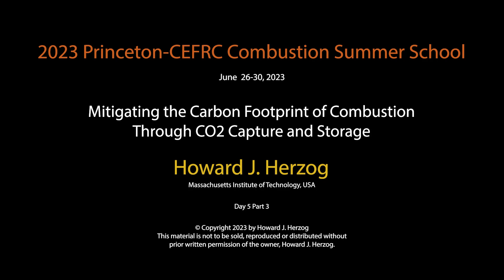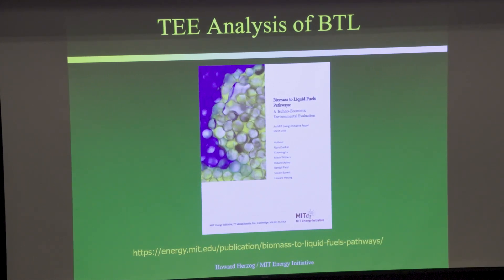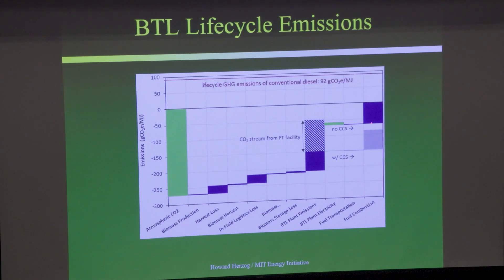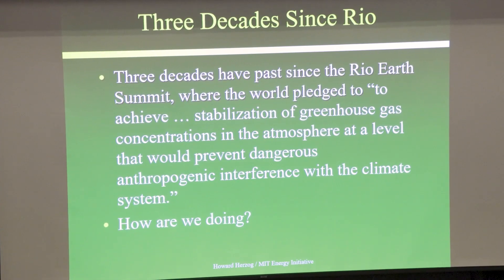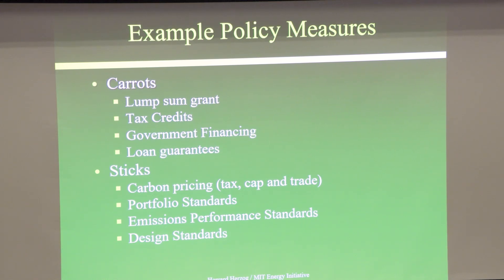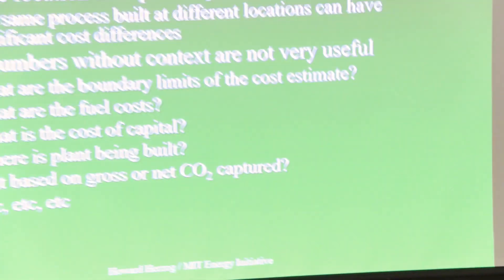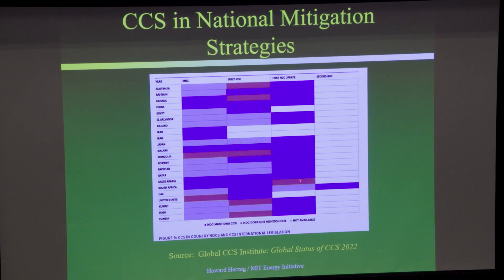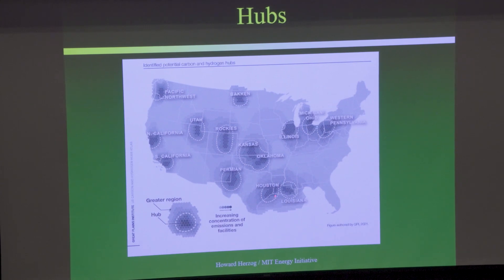Mitigating the Carbon Footprint of Combustion through CO2 Capture and Storage, Herzog, Day 5, Part 3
A lecture by Howard J. Herzog from the June 25 - June 30, 2023 Princeton - CEFRC Combustion Summer School held at the Princeton University Campus: "Mitigating the Carbon Footprint of Combustion Through CO2 Capture and Storage"

Mitigating the Carbon Footprint of Combustion through CO2 Capture and Storage
Lecturer: Howard J. Herzog (Massachusetts Institute of Technology, USA)

Course Content: The combustion of fossil fuels with its release of CO2 to the atmosphere is the number one contributor to climate change.  Through carbon capture technologies, it is possible to capture the CO2 produced by combustion and prevent it from being emitted to the atmosphere.

This course covers the following topics:  climate change fundamentals and the role of CO2; approaches to carbon capture, including post-combustion, oxy-combustion, and pre-combustion; novel combustion processes aimed at facilitating CO2 capture; what to do with the captured CO2 (CO2 storage and utilization); and carbon removal (creating offsets by removing CO2 from the atmosphere).